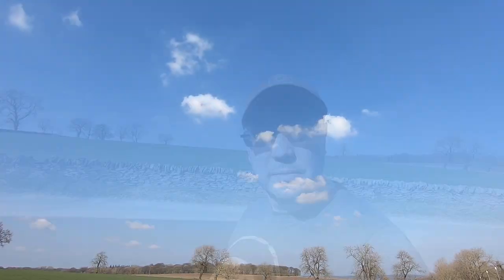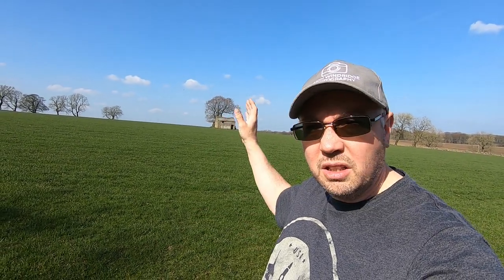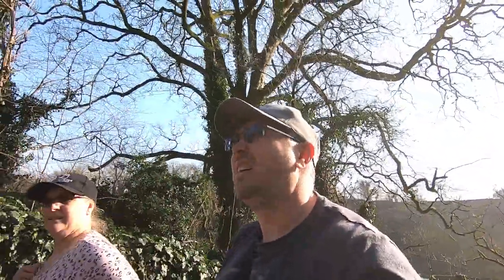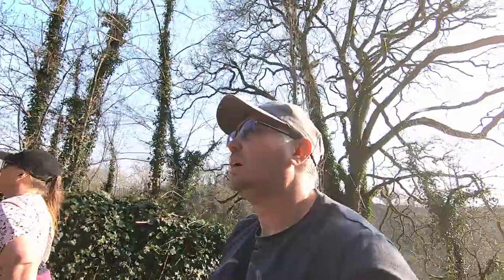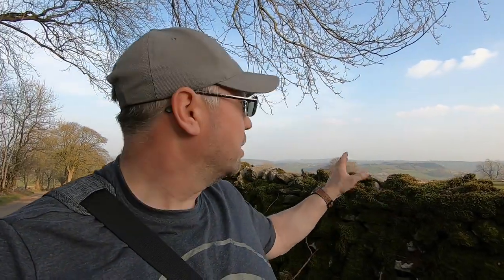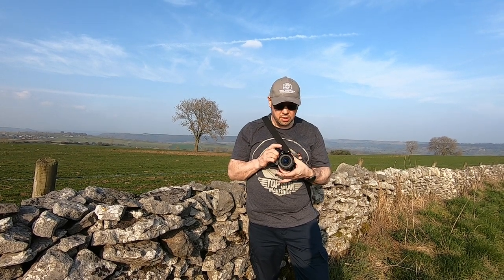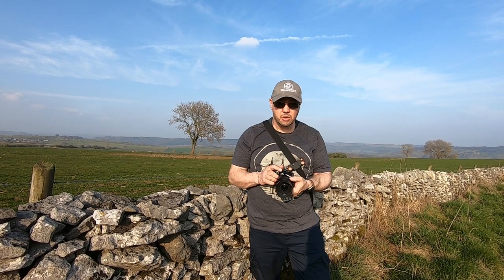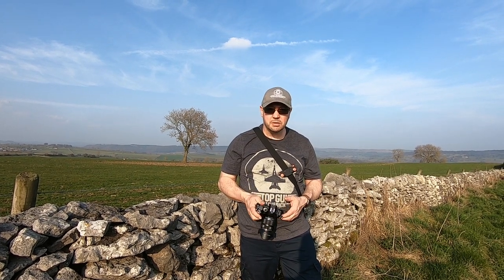Limestone Way Wander with the OM System OM-1 and 12-40mm Pro II lens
On a bright day we decided to take a drive up to the Derbyshire Peak District along the Limestone Way to take in Youlgreave and the river Bradford.
An ideal opportunity to test the 12-40mm f/2.8 Pro II lens and some of the computational features of the OM System OM-1.

If you enjoyed this video enough, please do give it a thumbs up and leave a comment below with your thoughts - I'll be sure to read them all and I'll respond to as many as I can!